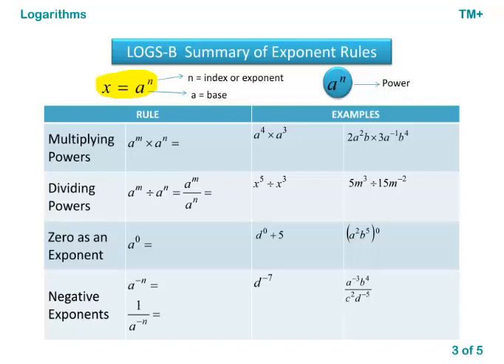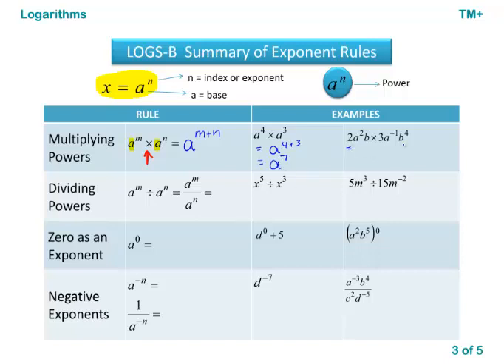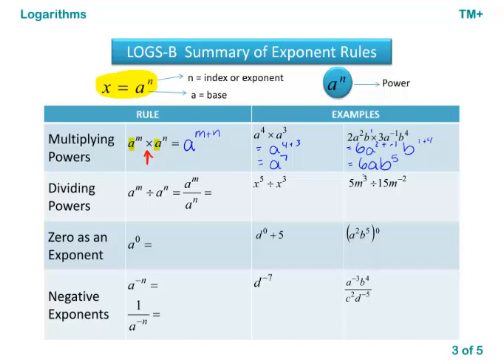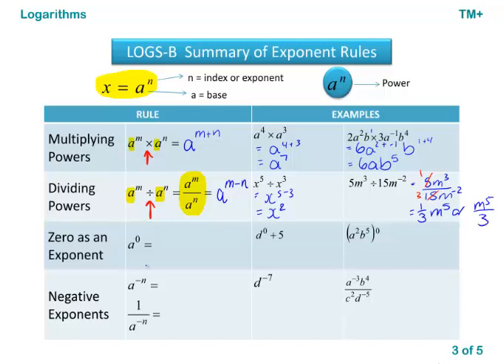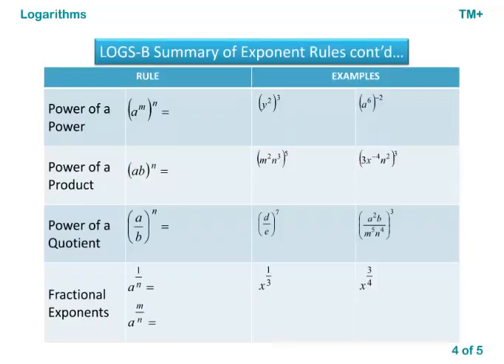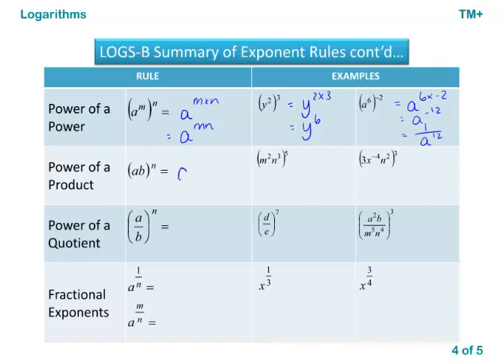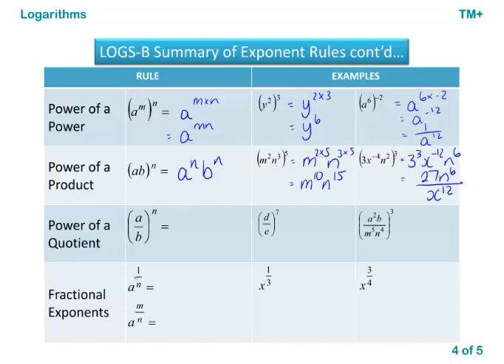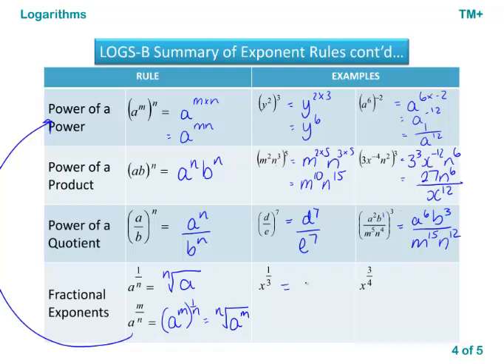LOGS A AND B